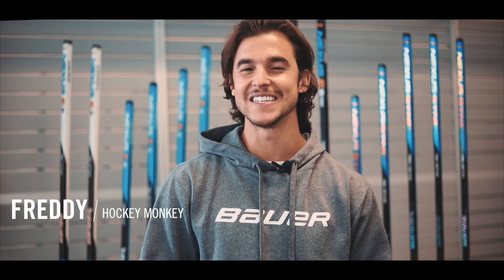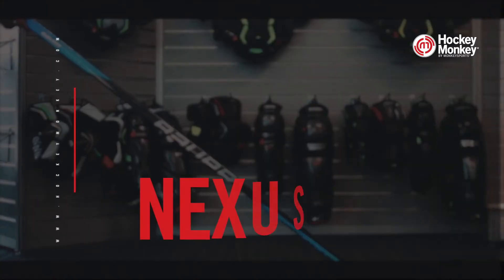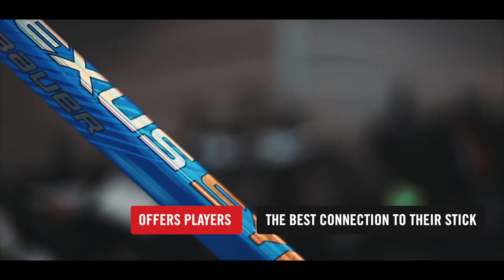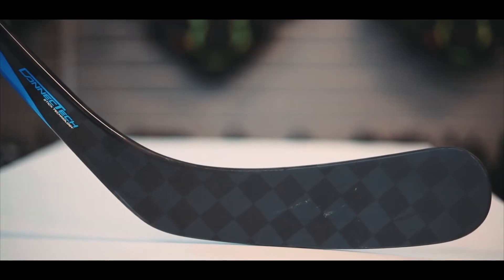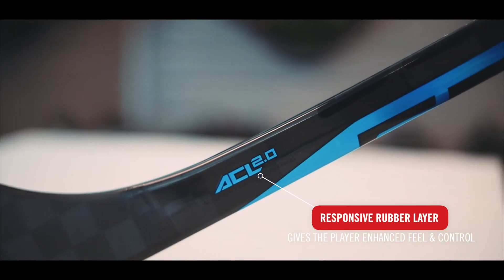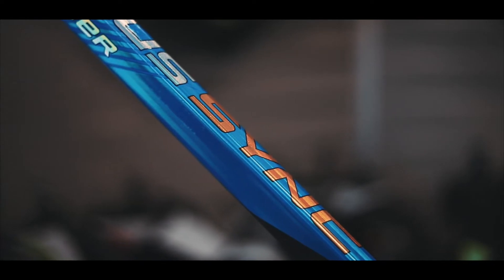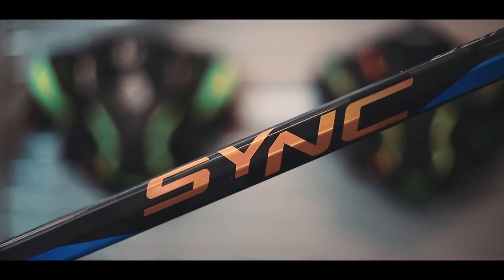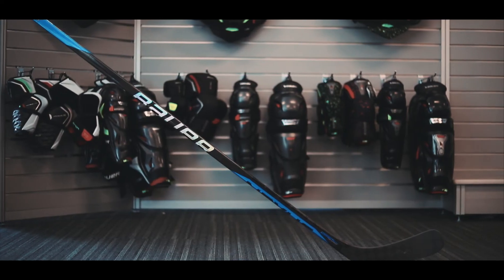Bauer Nexus Sync Hockey Stick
Better connection. Better control. Lightest Nexus ever. Loaded with Pro Level Technology, the Nexus SYNC brings a new level of connection between the stick and player like never before.